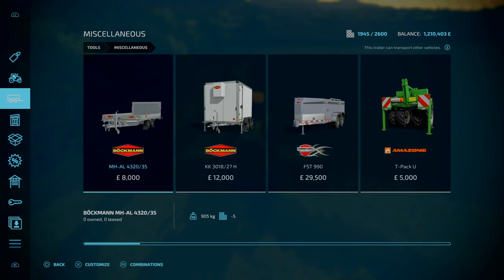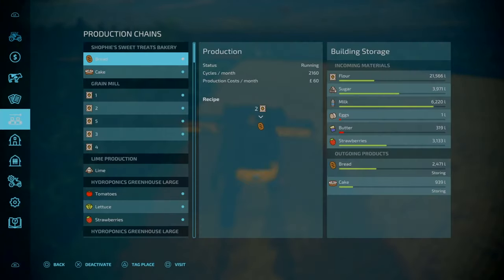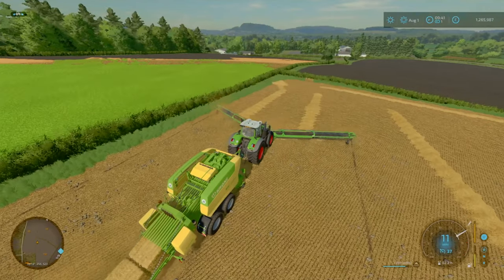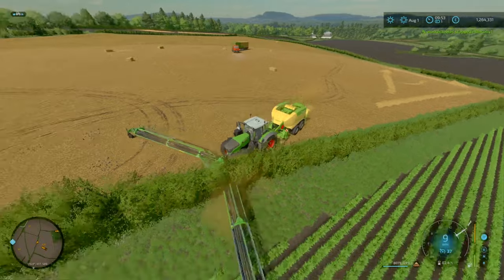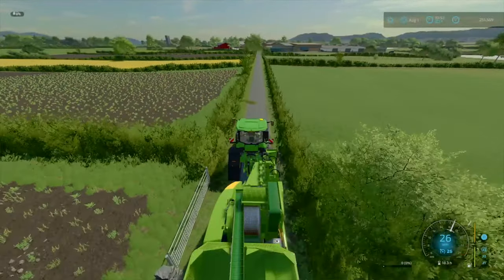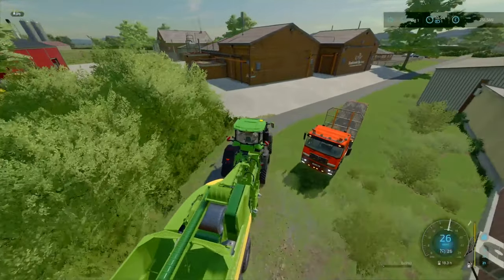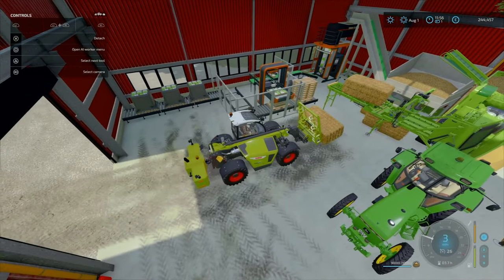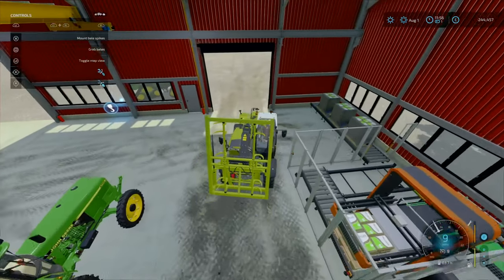Making and Packing Pellets | Court Farm | Farming Simulator 22 #56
Welcome to Court Farms Country Park. This time, we are changing things up by developing a new area and investing almost £!,000,000 on this which includes the ability to make, compact and produce Pellets. Which then can be used to provide heating to the local community or as feed / bedding for our animals and More